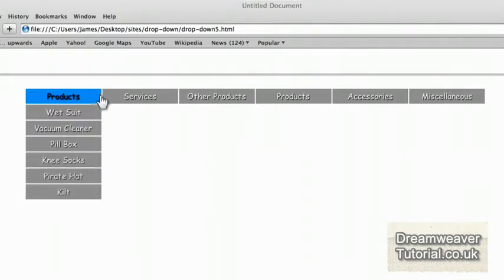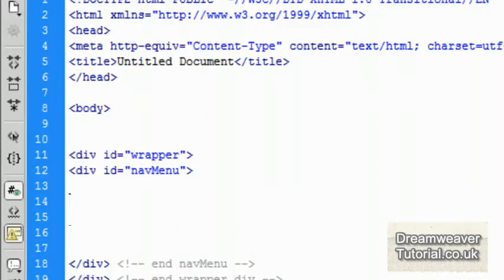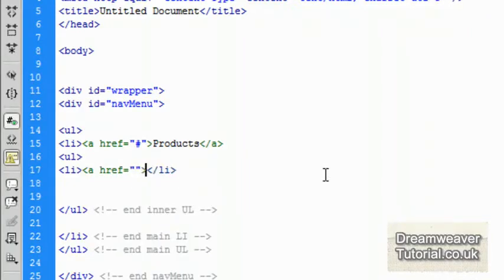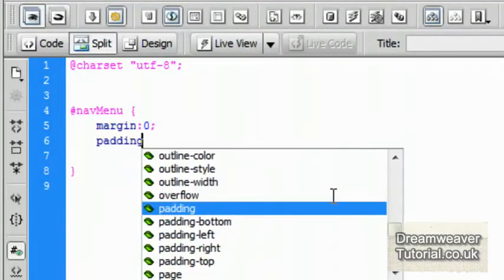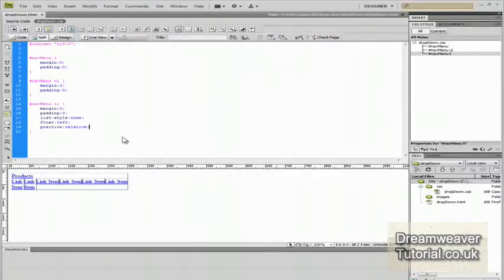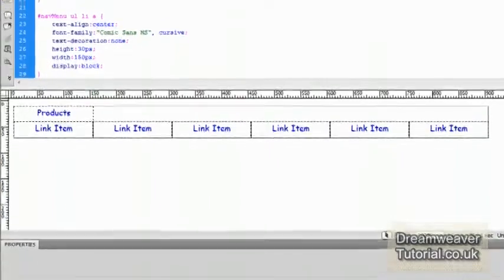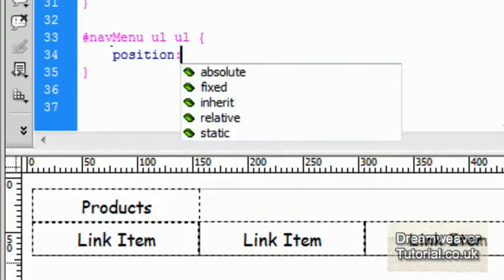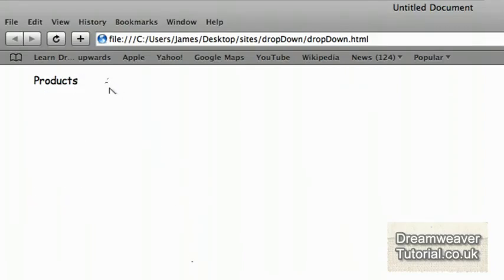Web Desing Lesson, Dreamweaver tutorial, Dreamweaver lesson watch